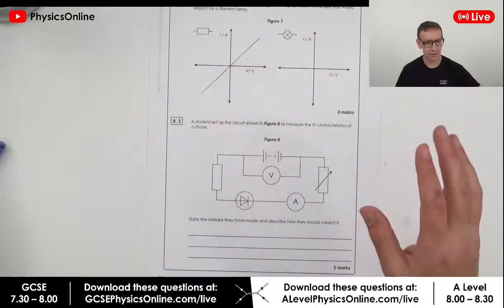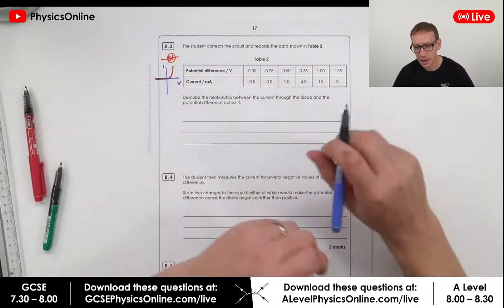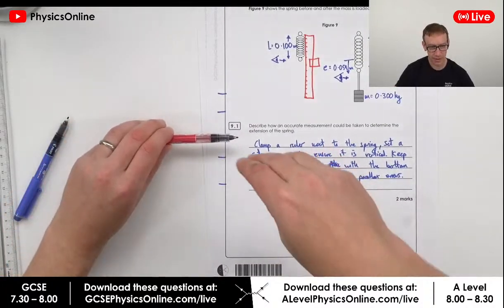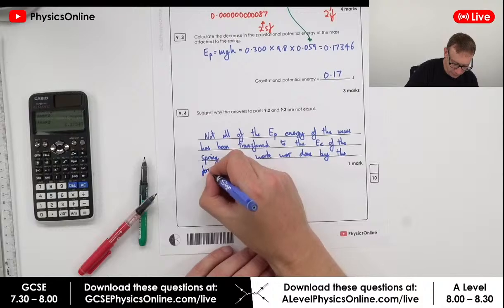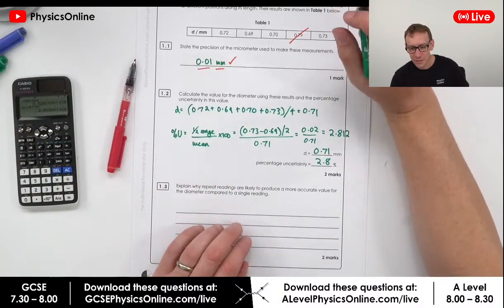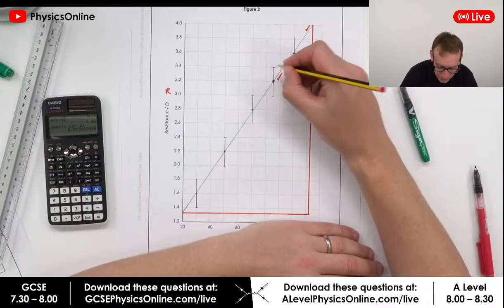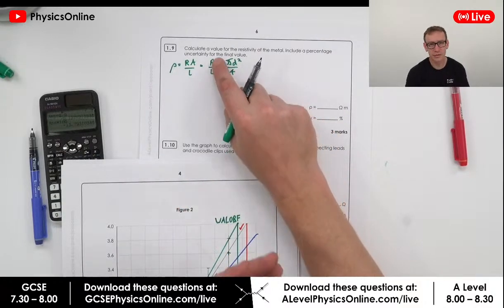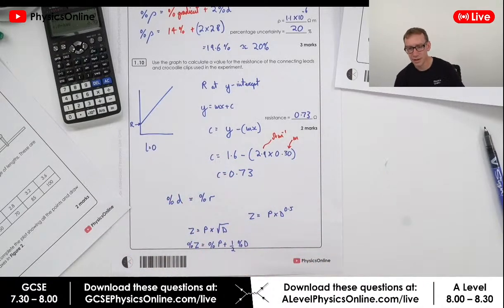Lyman Absorption Thumbnail Colours - GCSE and A Level Physics Revision - 30th April 2024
GCSE and A Level Physics revision livestream for the 2024 exams.

GCSE revision will be from 7.30 pm - 8.00 pm, A Level will be from 8.00 pm - 8.30 pm

Download the resources from this stream, view past sessions and find out what is coming up in the next livestream: